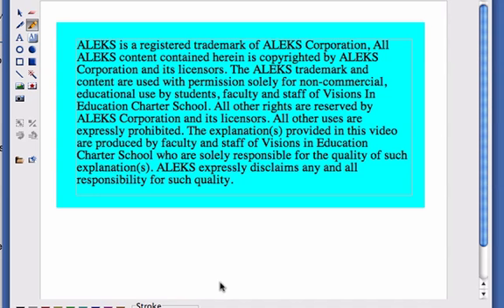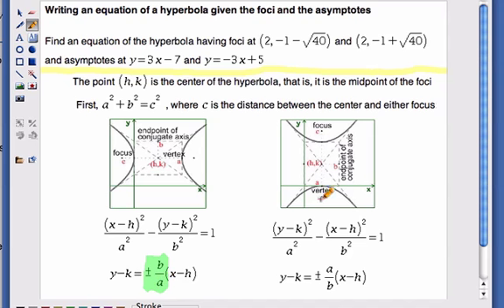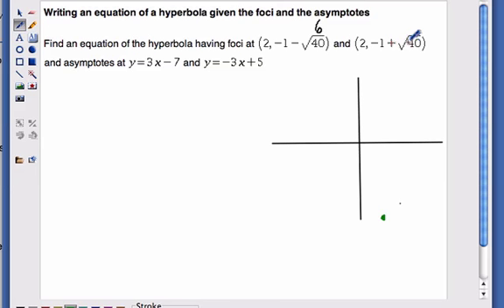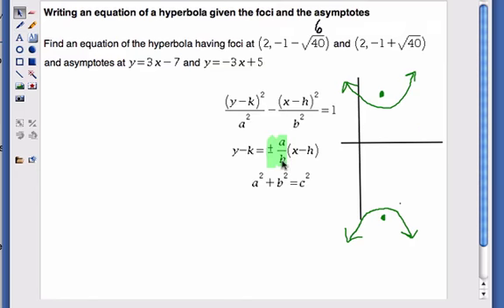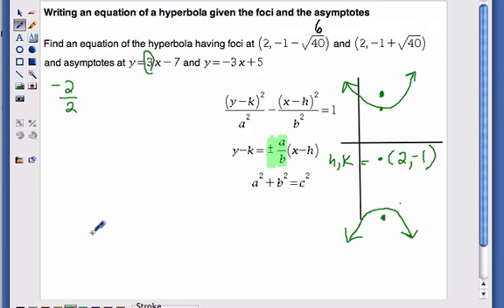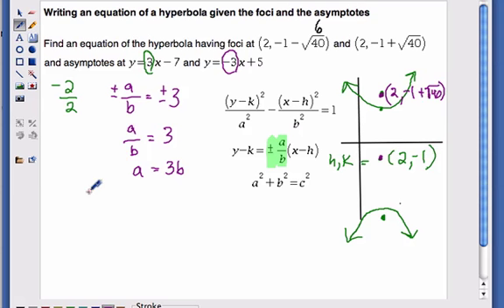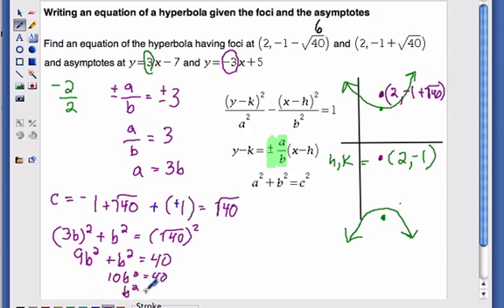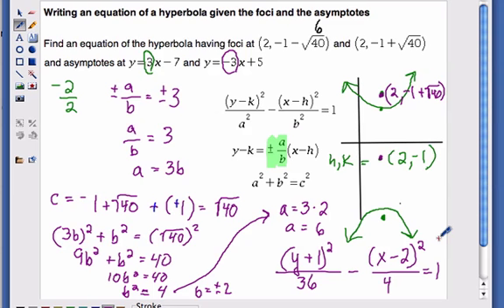Writing_eq_hyperbola_foci_asymptotes.mov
Writing an equation of a hyperbola given the foci and the asymptotes